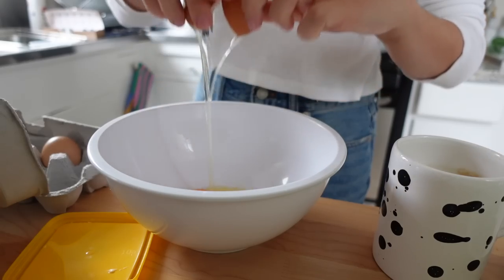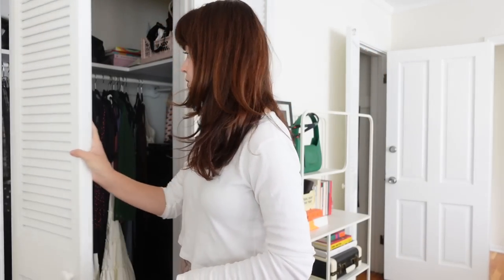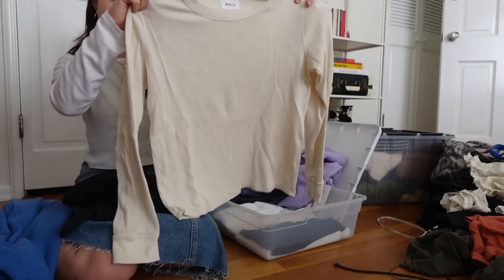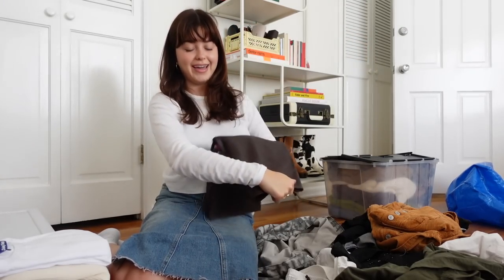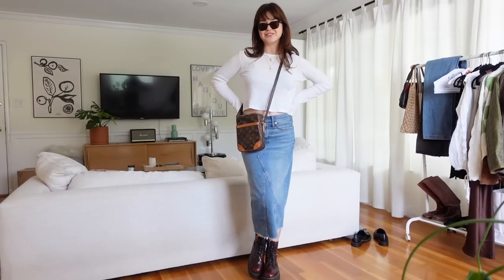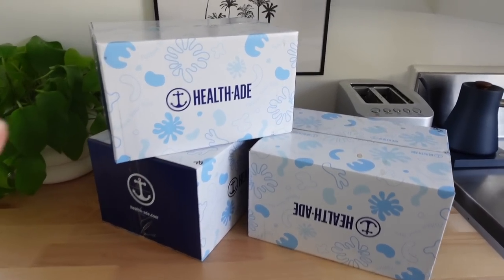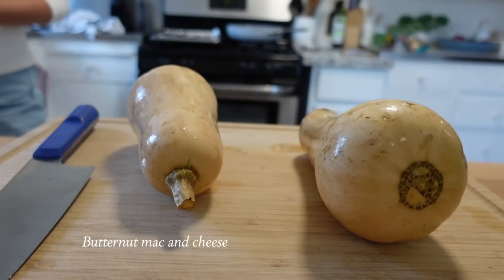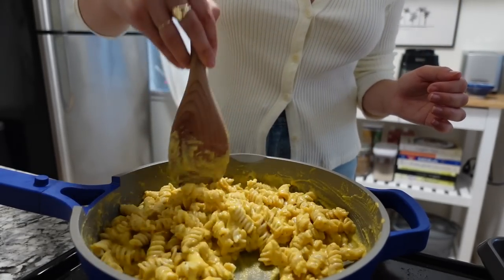fall closet clean out + reselling on melrose | vlog